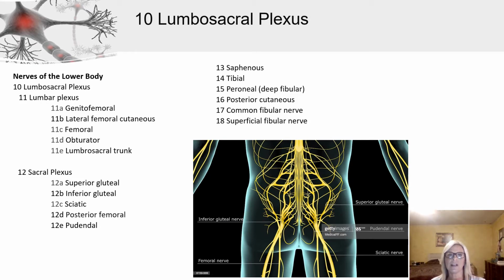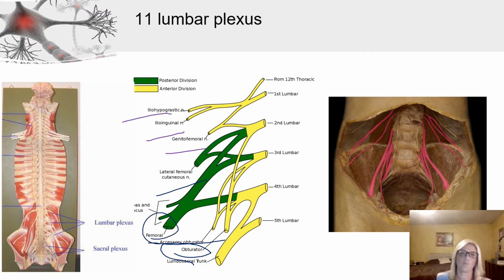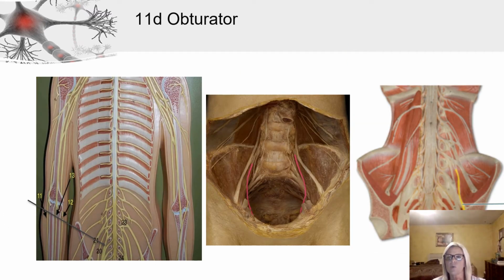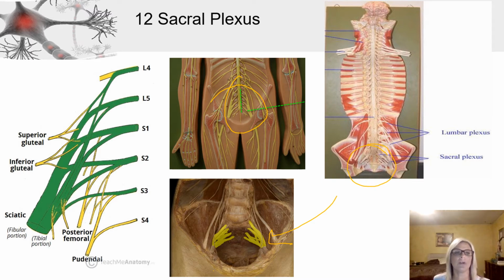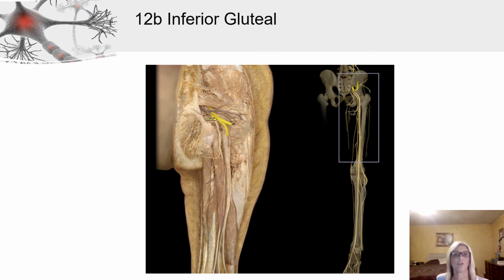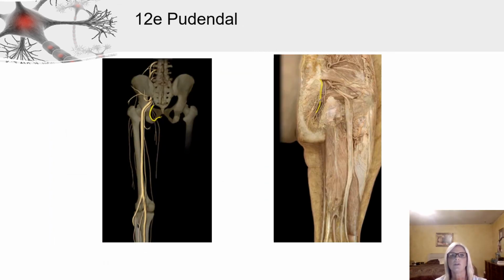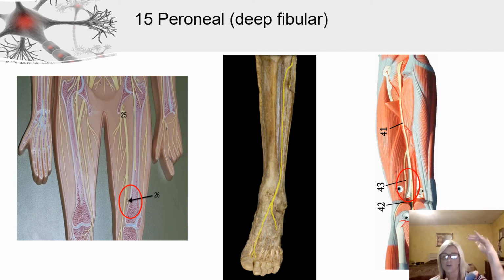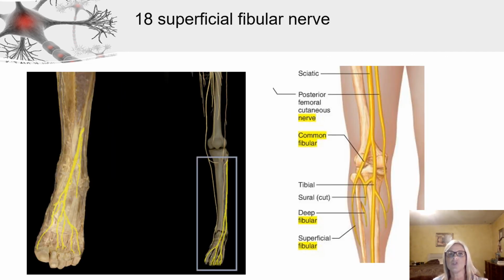Nervous System Lab 1c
Nervous System Lumbosacral Plexus